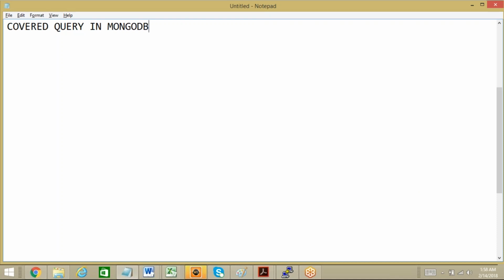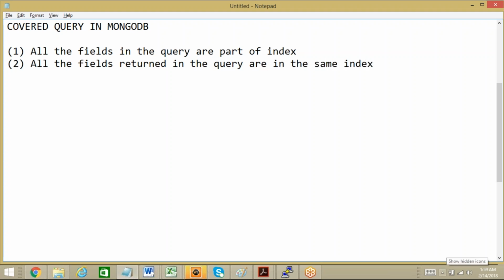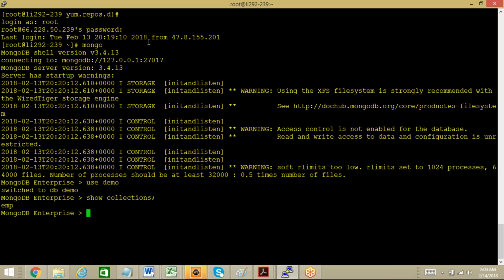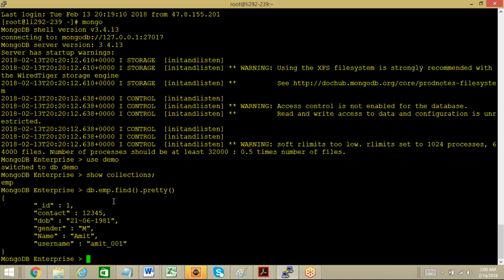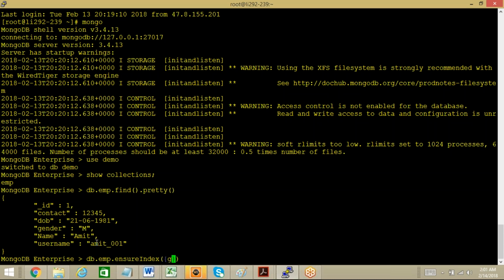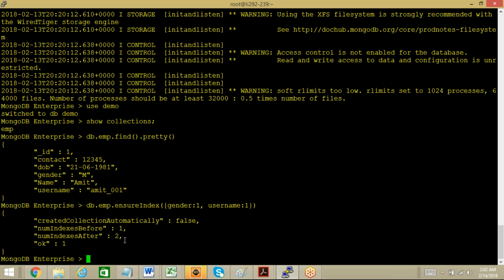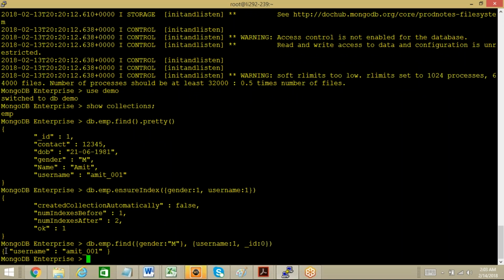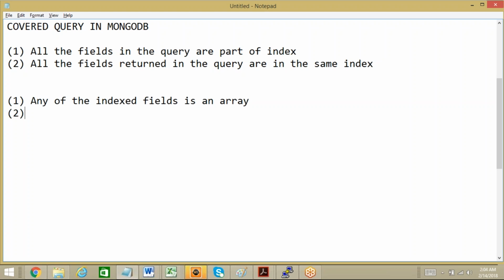7 Covered Query